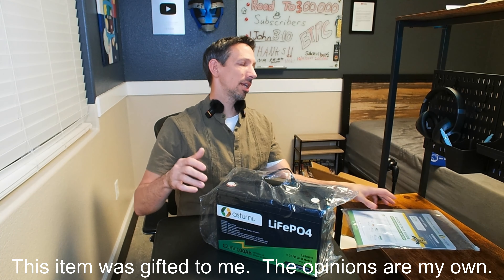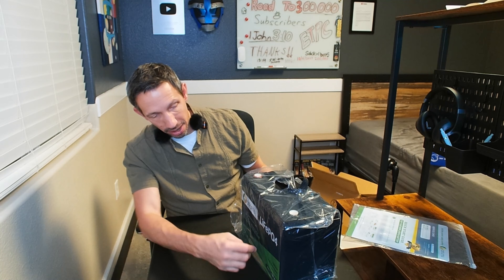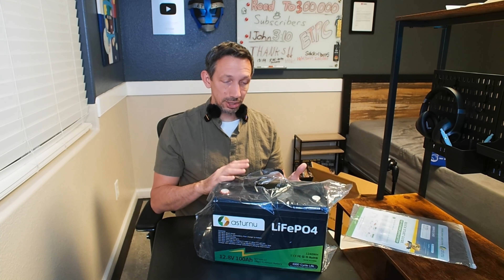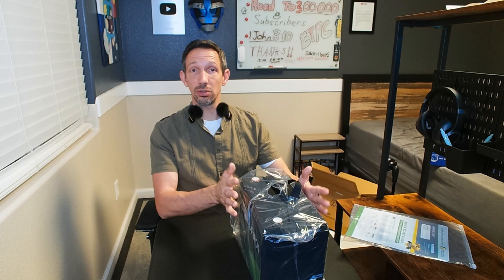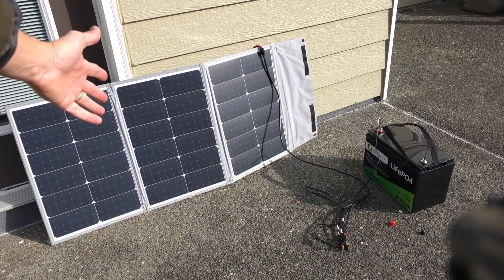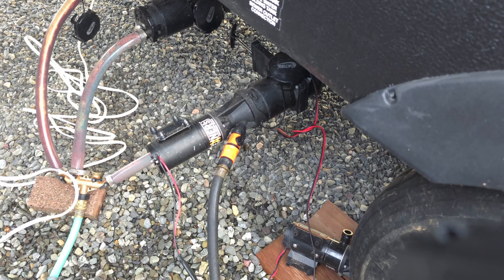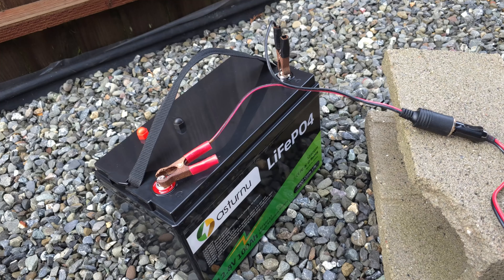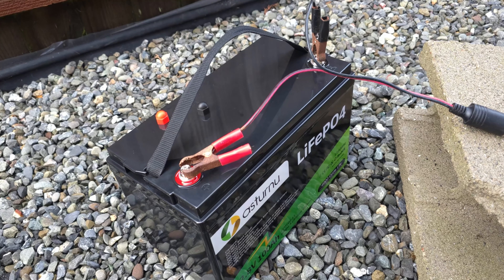12V Long life Lithium Battery unboxing and review | Asturnu LifeP04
12V 100Ah LiFePO4 Lithium Battery, Group 31, Built-in 100A BMS, Grade A Battery Cell, Lead to Lithium, Max.1280Wh Energy, 10 Years Lifetime, Up to 15000 Cycles, Perfect for RV, Trolling Motor
🔋 【Automotive Grade Lithium-Phosphate Battery】 asturnu 12.8V 100Ah Group 31 LiFePO4 Lithium Battery is manufactured with automotive grade lithium iron phosphate cells, with higher energy density, more stable performance and greater power. The cells inside the battery are UL tested and FCC, CE certified and IP65 waterproof, providing the highest level of safety.
🔋 【Built-in BMS Protection】 The battery incorporates a built-in 100A Battery Management System (BMS) protects your battery from Over Charge and Discharge, Over Current, Short Circuiting, as well as Low and High Temperature for increased performance and longer life.
🔋 【1280Wh - Expandable to 20.48kWh】 Flexible and expandable from 1.28kWh to Max. 20.48kWh (16 identical 12.8V 100Ah Group 24 batteries wired in 4P4S), you can easily upgrade your battery system as needed. The power output ranges from 1.28kW to 20.48kW and can be used in a variety of appliances. It is not restricted to RV batteries, but also works well in home backup systems and off-grid living.
🔋 【Group 31 & Wide Application】 asturnu Upgraded 12.8V 100Ah LiFePO4 Battery was built based on the BCI battery size standard "Group 31", allowing it to function effectively in the following fields: electric vehicles, recreational vehicles, boathouses, towing motors, lighting, UPS backup power supply, home solar equipment, portable TV, etc.
🔋 【Customer Service】 asturnu 100ah LiFePO4 battery each can run for more than 10 years, with our professional technical support team, you can always trust us and contact us in anytime if you had any problem with the battery.